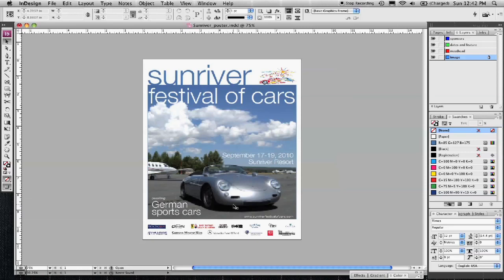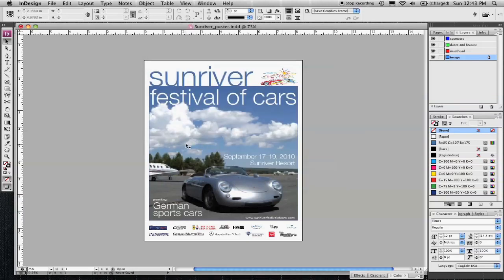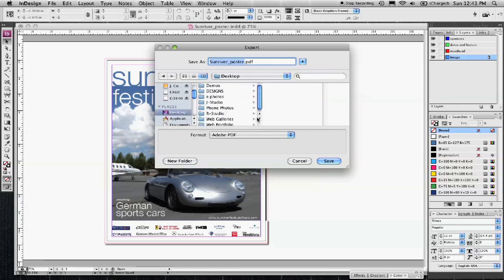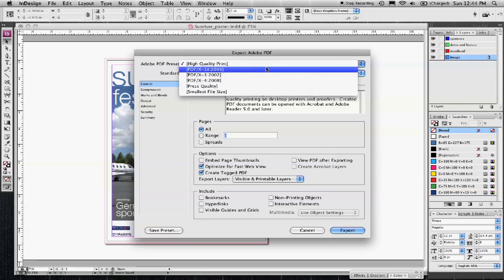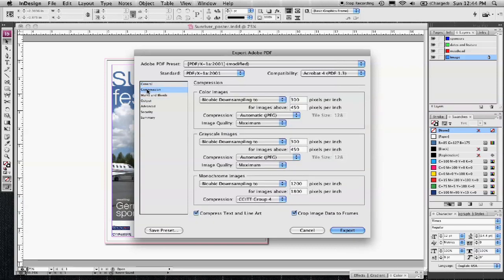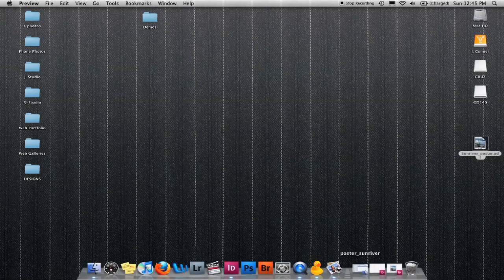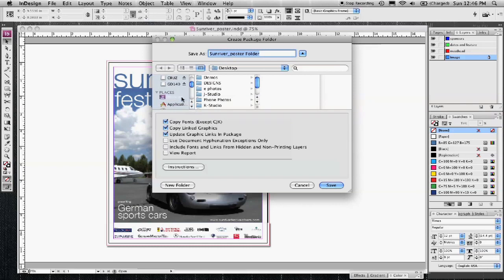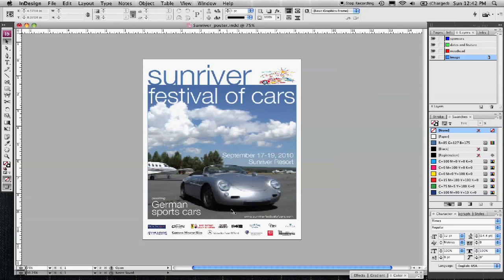Graphic Design Projects : How to Finish a Poster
Once the design of a poster is finished, translating that poster to print is the next step. Master the secret of translating your poster design to print with the help of a professional graphic designer in this free video.

Bio: Karl Deutsch is a graphic designer based out of Portland, Oregon.

Series Description: Good graphic design makes or breaks an advertising campaign. Create graphic design projects with impact using this free video series by a professional graphic designer.